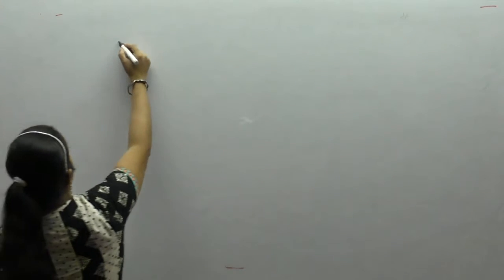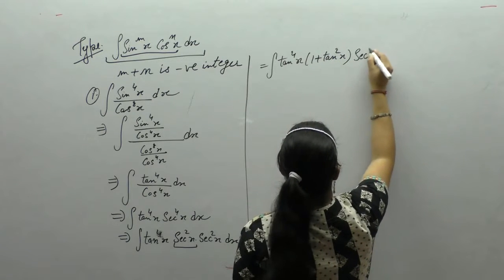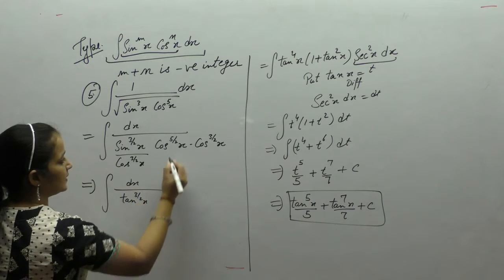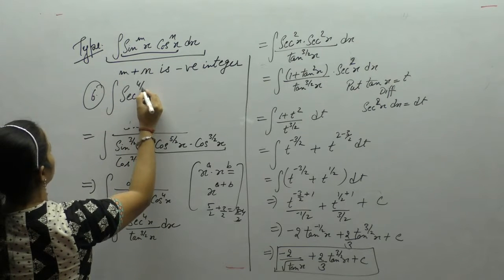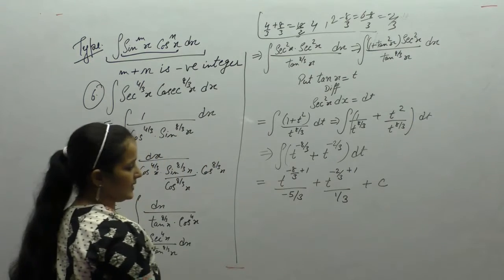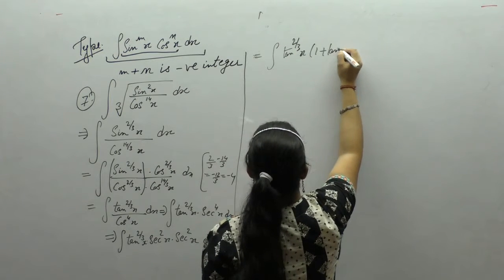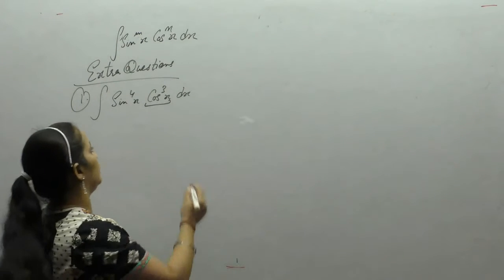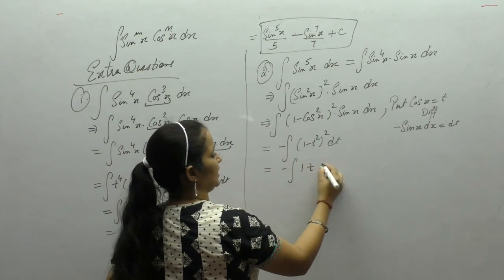Class 12 Maths -Integrals Having Trigonometric Functions -5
This Video Contains Solution Of Examples-1,2,3  and Solution Of Questions-1 of  Ex-19.8 of  R.D.Sharma